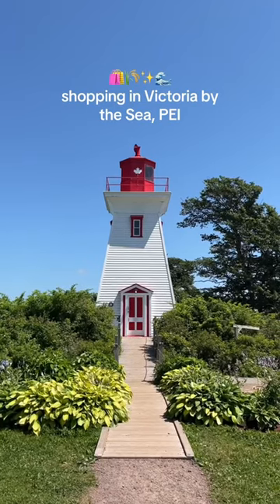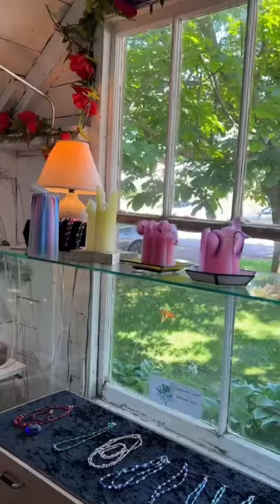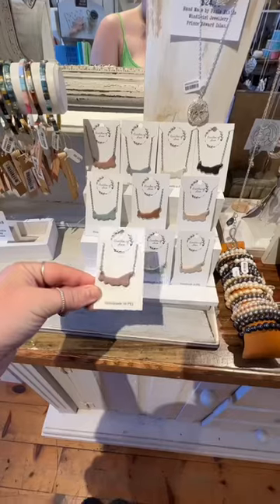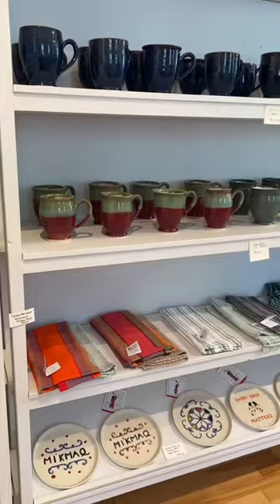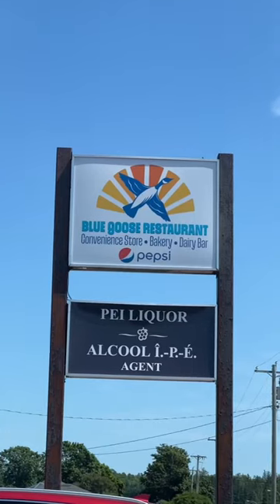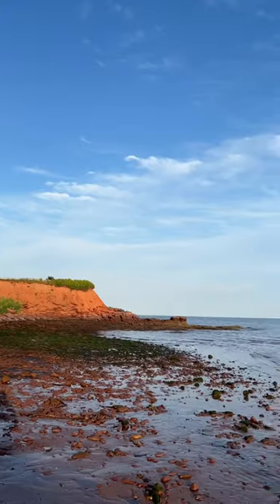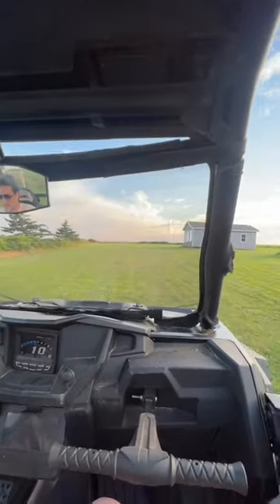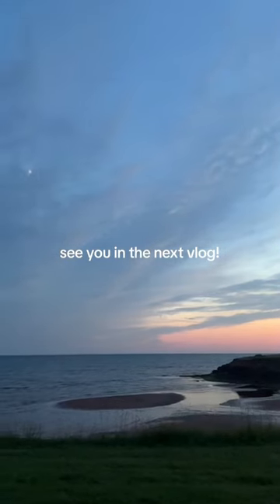let’s go shopping in 📍Victoria by the Sea, Prince Edward Island ✨🛍️